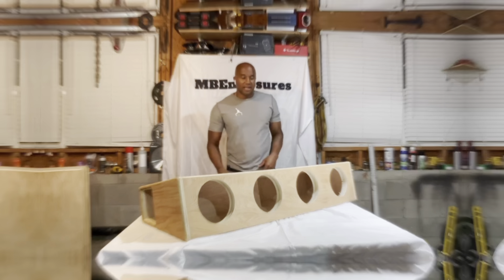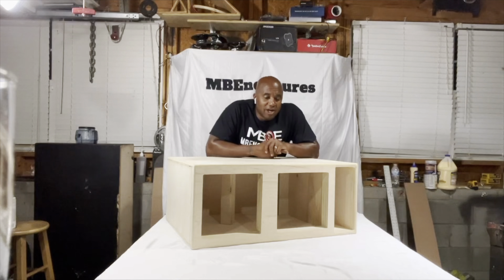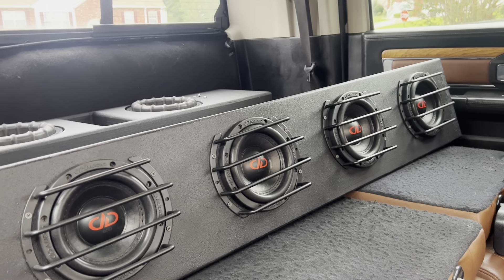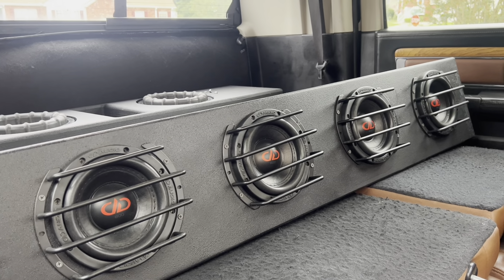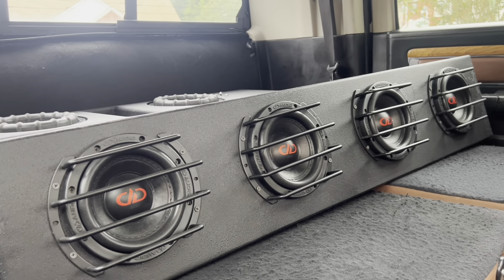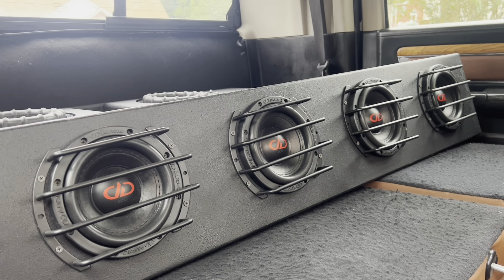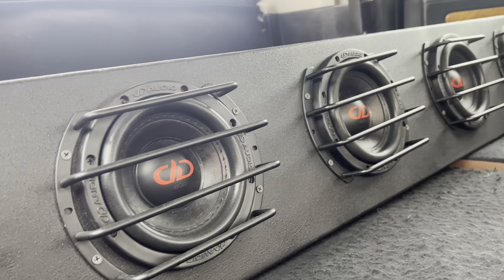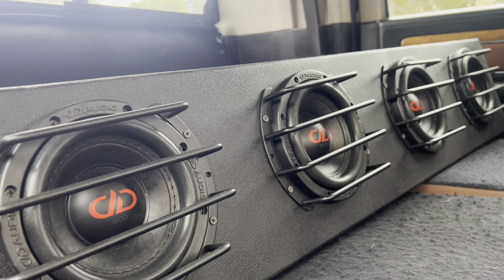Ford F150 Quad Digital Designs 606 d2 No Seat Lift MBEnclosure Music Demo